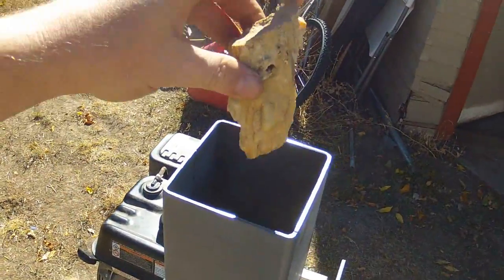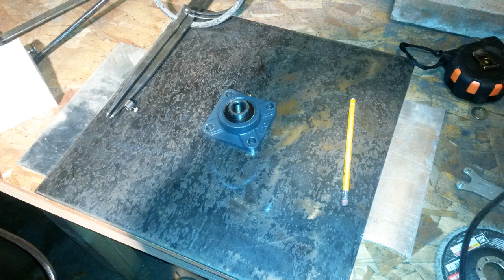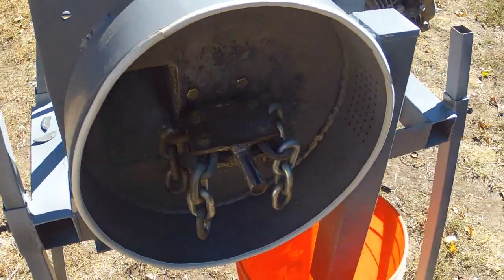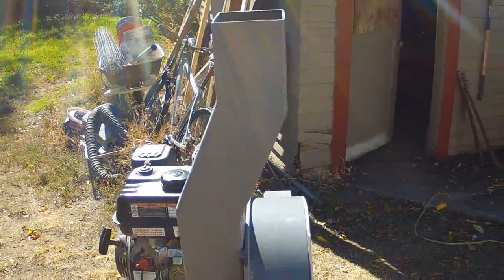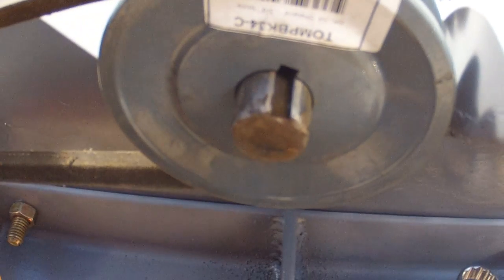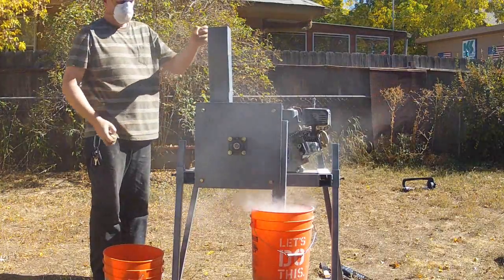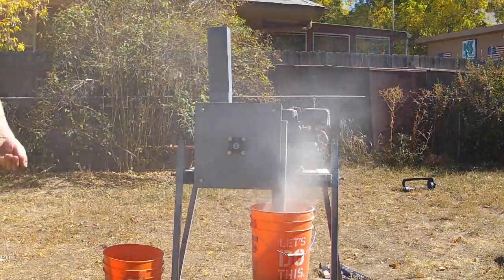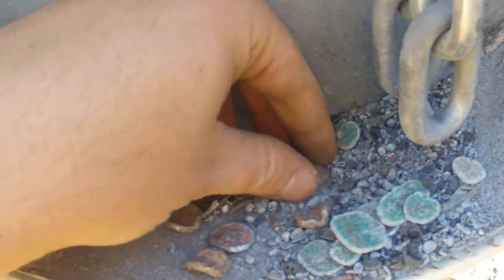DIY Impact Mill/Rock Crusher - Crush Anything (Gold Ore, Circuit Boards, etc)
I built an impact mill that will crush a 4" rock into powder in under 1 second. This rock crusher is also known as a chain or a flail mill. I also run some aluminum cans and a circuit board through it.

Here is the forum thread I based my design off of